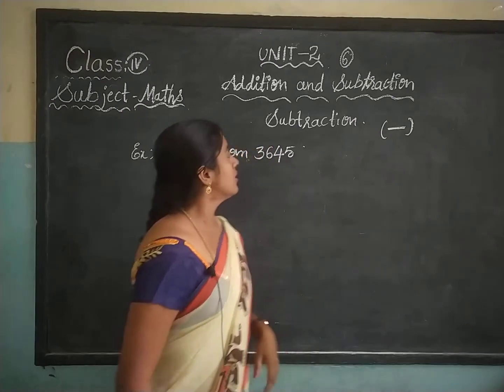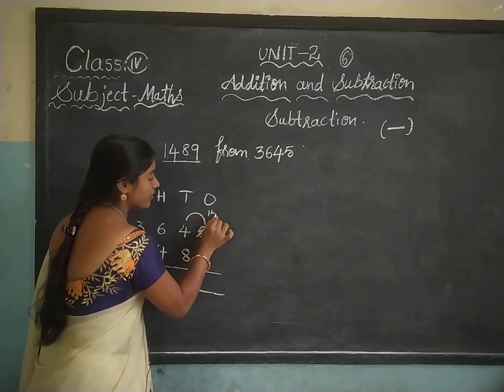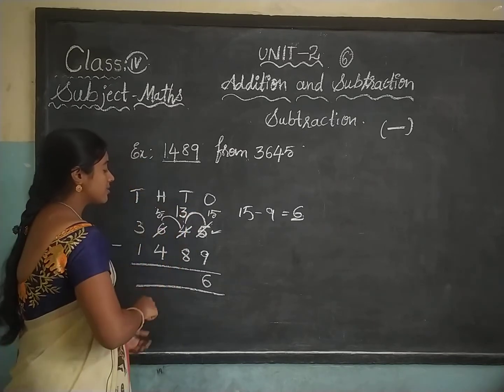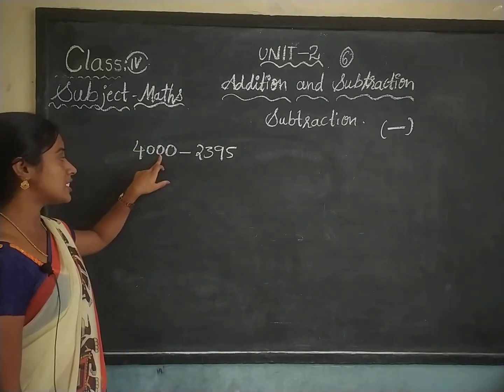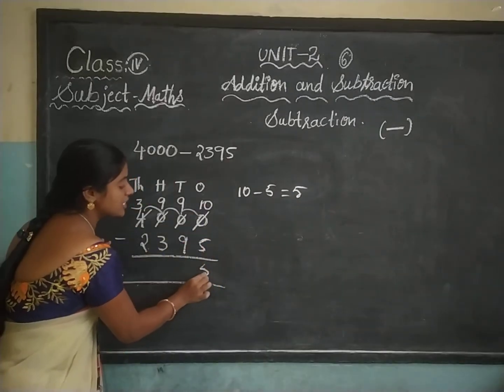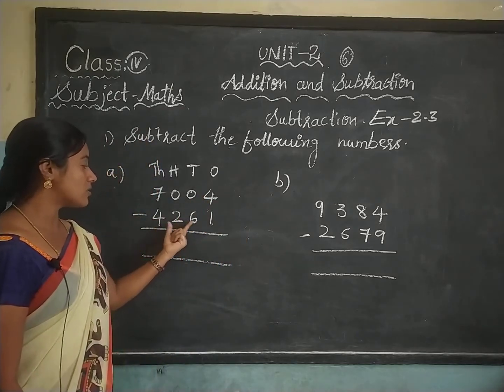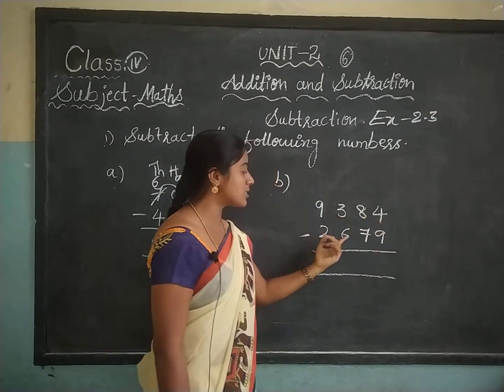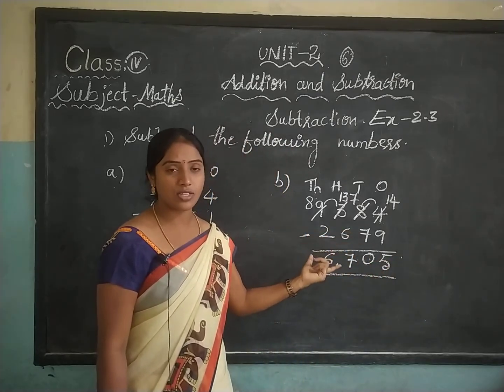Maths Class 4 Unit 2 Day6